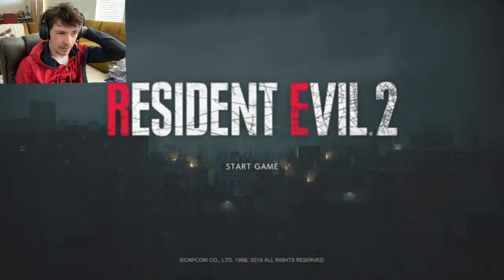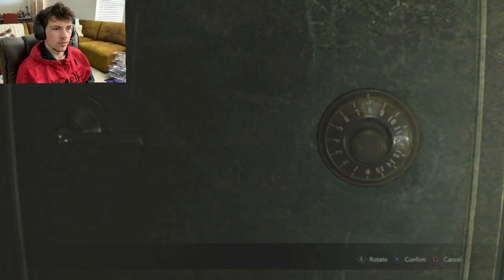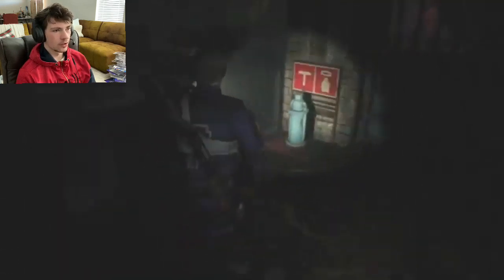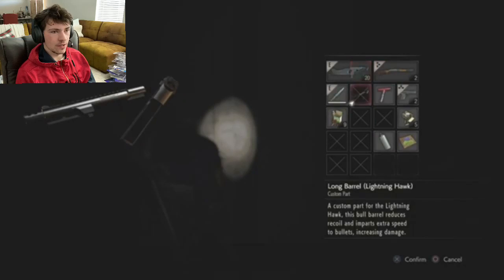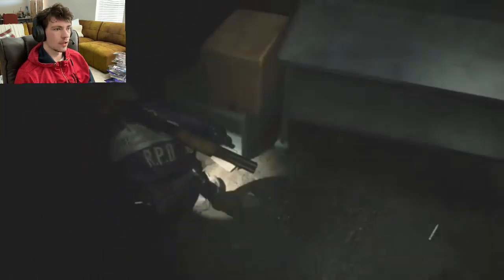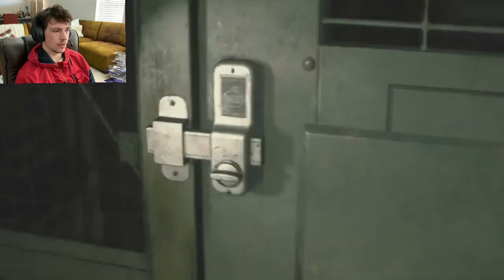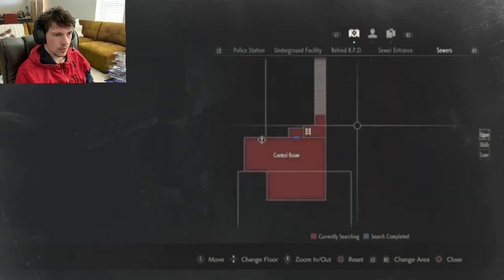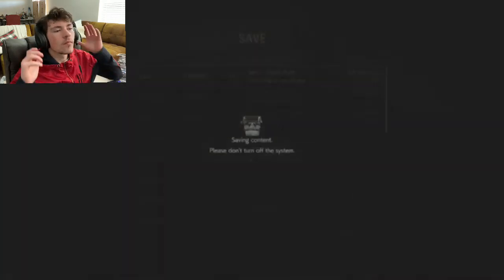RESIDENT EVIL 2/Leon--Part 7/ Chess Game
Please leave any suggestions for games